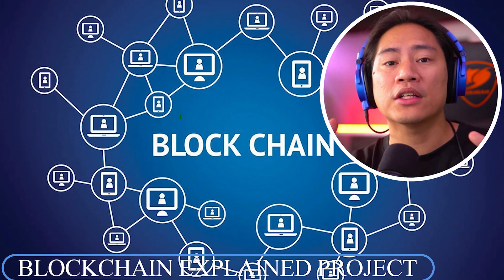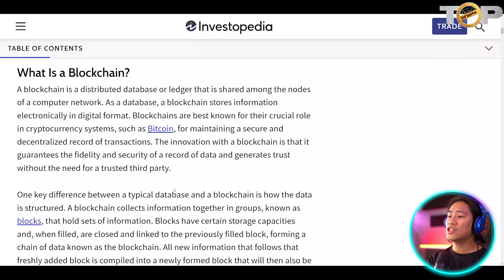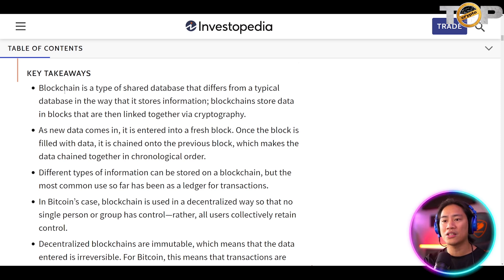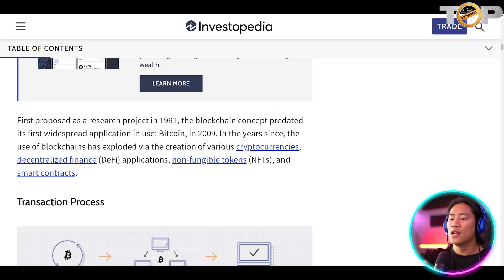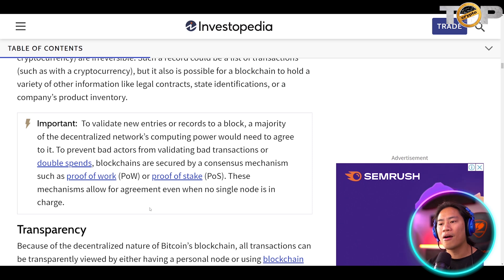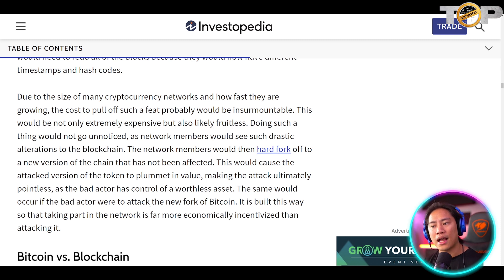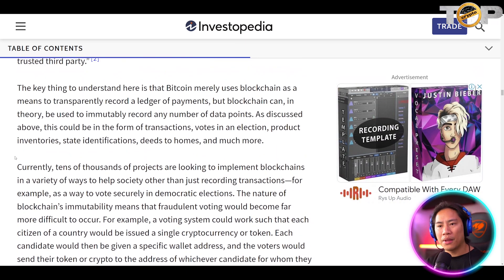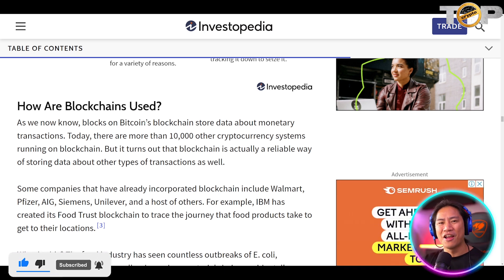Blockchain Explained 🔥 What is Blockchain Technology and how does it Works?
Blockchain Explained | Blockchain Projects | What is Blockchain Technology

Welcome to our Blockchain Explained Video!

Blockchain is a distributed database technology that allows a network of participants to maintain and verify a continuously growing digital ledger of transactions without the need for a central authority or intermediary. The data is stored in a chain of blocks that are cryptographically linked together, forming an immutable and tamper-evident record of all transactions.

The first and most well-known application of blockchain technology is Bitcoin, a decentralized digital currency that allows for peer-to-peer transactions without the need for a financial intermediary. However, the potential uses of blockchain technology go beyond just currency, and it has the potential to revolutionize a wide range of industries.

Blockchain technology operates on the principle of decentralization, which means that there is no central point of control, and every participant in the network has an equal say in the validation and verification of transactions. This ensures transparency, immutability, and security of data, making it nearly impossible for a single user to tamper with the blockchain.

The blockchain network is made up of nodes that run a software client, and each node has a copy of the blockchain. When a new transaction is initiated, it is broadcast to the network of nodes. The nodes then work together to validate the transaction and ensure that it meets the rules of the blockchain protocol. Once the transaction is verified, it is added to a new block, which is then added to the chain of blocks that make up the blockchain.

The process of validating transactions and adding new blocks to the blockchain is called mining. Mining is a complex computational process that involves solving cryptographic puzzles, and it requires a significant amount of computing power. Miners are rewarded with new cryptocurrency units for their work in validating transactions and adding new blocks to the blockchain.

One of the most significant advantages of blockchain technology is the level of security it provides. Since the data is stored in a decentralized network, it is nearly impossible for a single user to tamper with the blockchain without being detected.

Another advantage of blockchain technology is its ability to reduce transaction costs and eliminate the need for intermediaries. Traditional financial transactions involve intermediaries such as banks, clearinghouses, and other financial institutions, which add significant costs to the transaction. With blockchain technology, transactions can be completed directly between the parties involved, eliminating the need for intermediaries and reducing transaction costs.

Blockchain technology is still in its early stages of development, and there are many challenges that need to be overcome before it can be widely adopted. Some of these challenges include scalability, interoperability, and regulation. However, with the potential to revolutionize a wide range of industries, blockchain technology is poised to be one of the most significant technological innovations of the 21st century.

I hope you found value in our Blockchain Explained video. Make sure to leave a like on the video if you gained value from it!

⏰Timestamps⏰

00:00 Blockchain Explained Project Introduction
00:15 Blockchain Explained Project
07:46 Blockchain Explained Project Summary
07:58 Blockchain Explained Project Outro